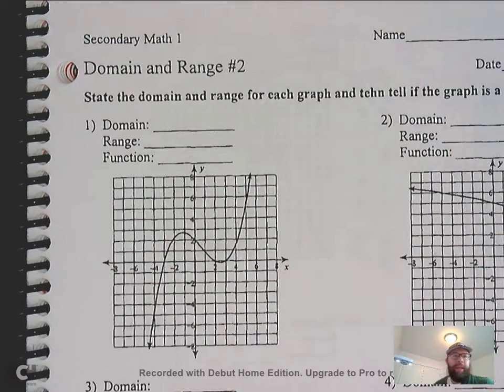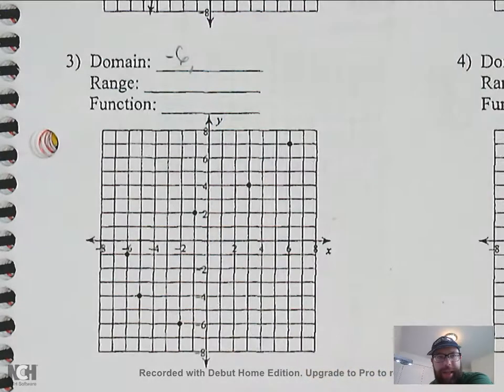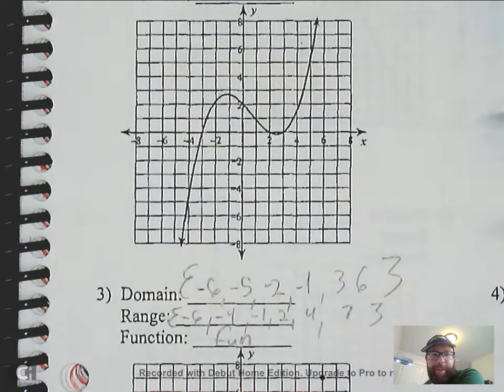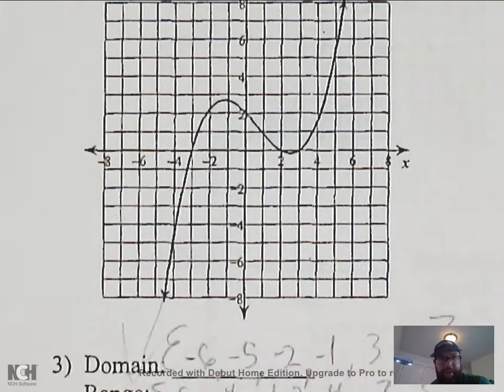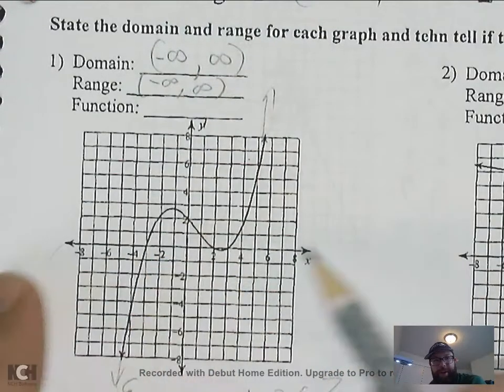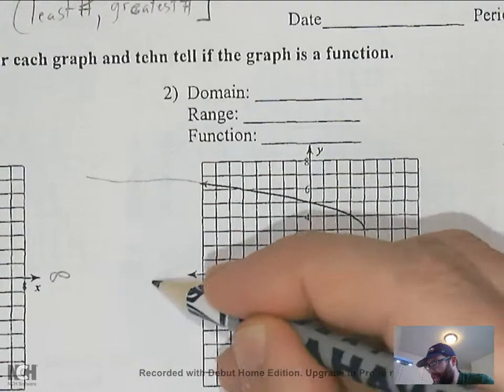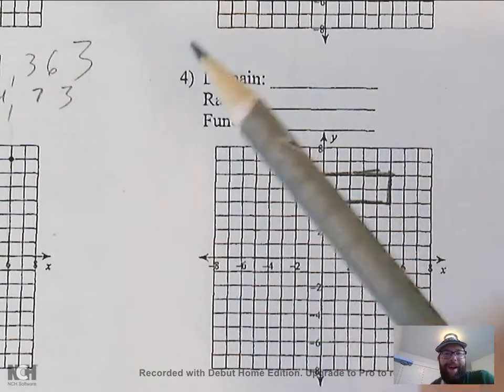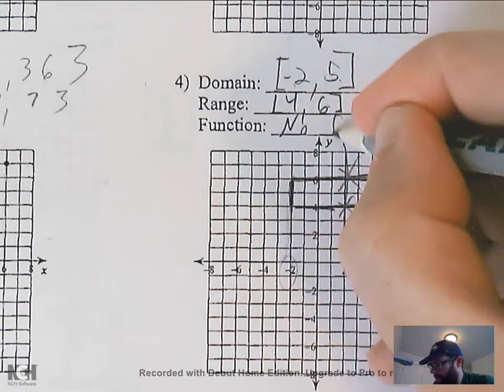Domain and Range